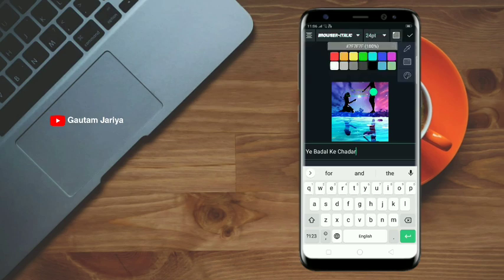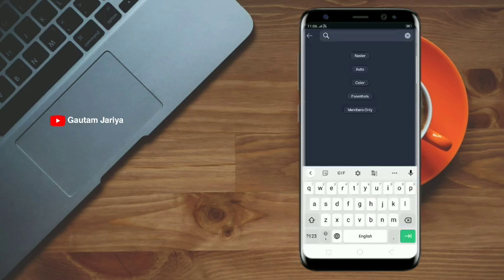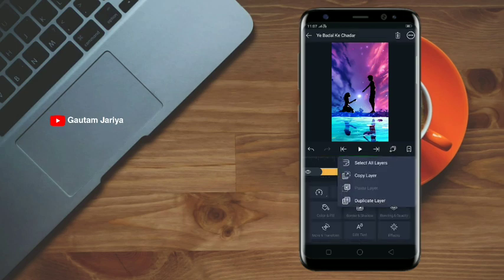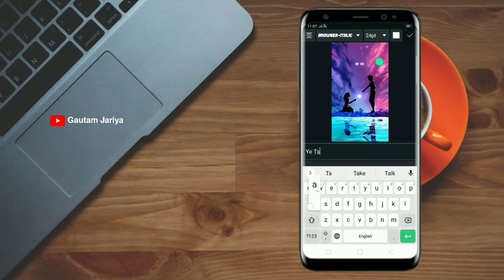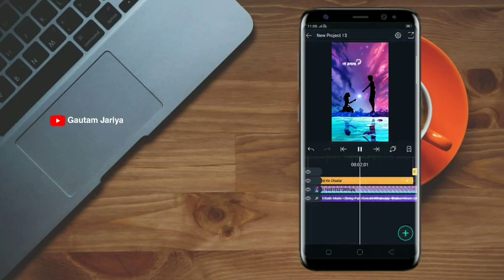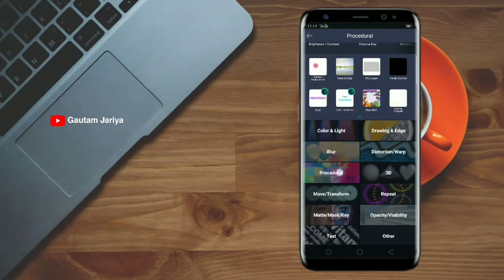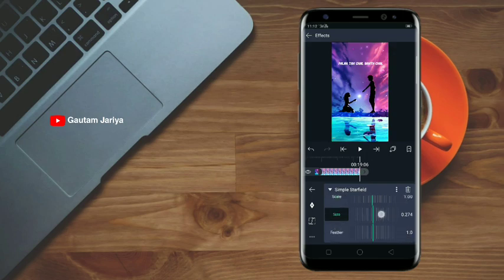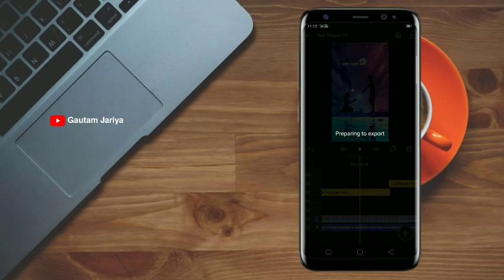How To Make Curl Effect Lyrics Whatsapp Status | Trending Lyrics Whatsapp Status | Alight Motion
How To Make Curl Effect Lyrics Whatsapp Status |

Trending Lyrics Whatsapp Status |

App Name - Alight Motion